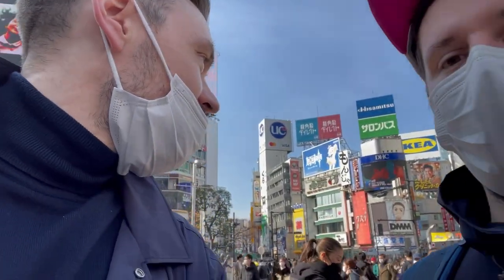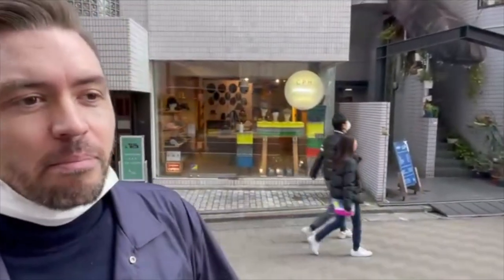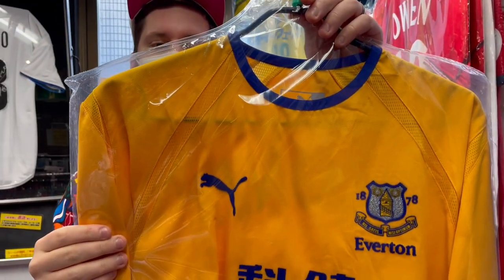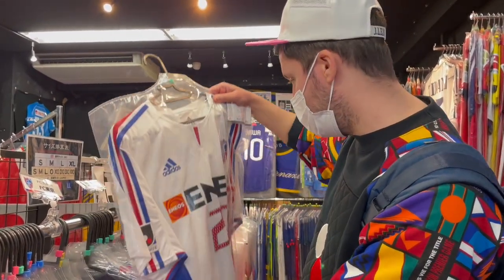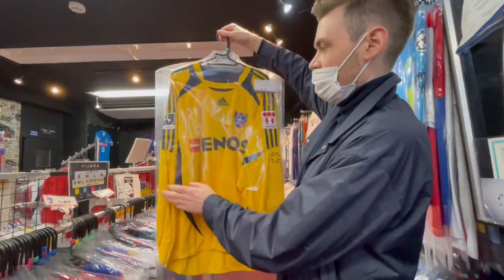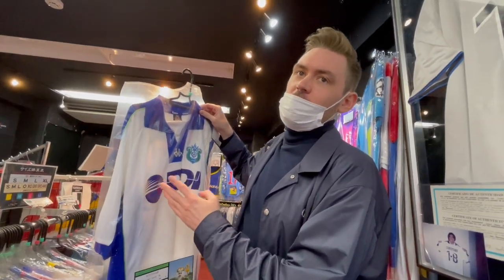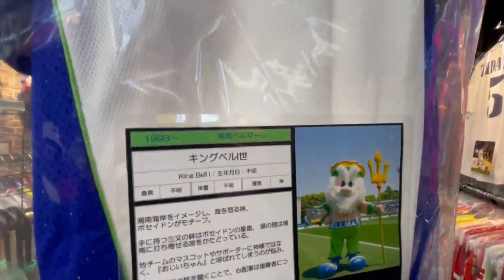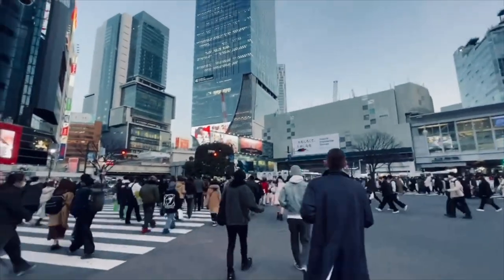Classic J League Football Shirt Hunting in Tokyo!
We recently bought FC Tokyo season tickets, so decided to head to Vintage Sports in Shibuya to try and find a few shirts to help us blend in with the ultras...

The classic shirt market has been a bit crazy over the last few years, but hopefully we can find a few rascals...